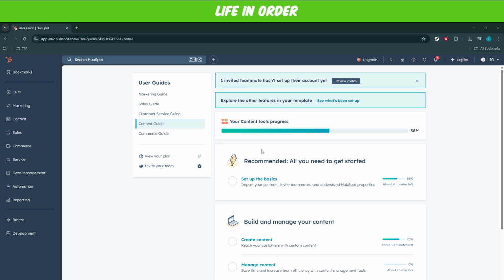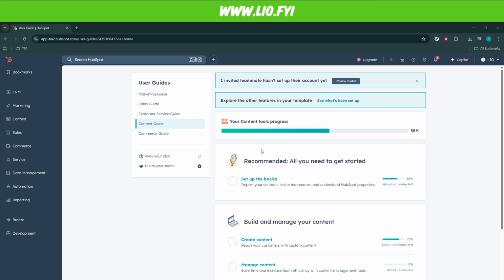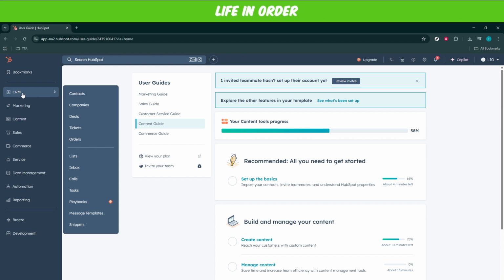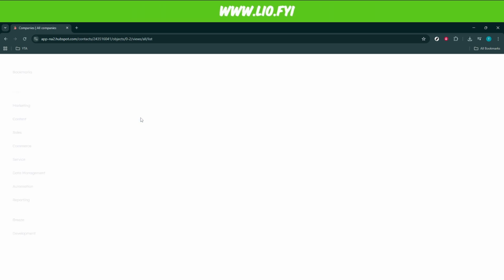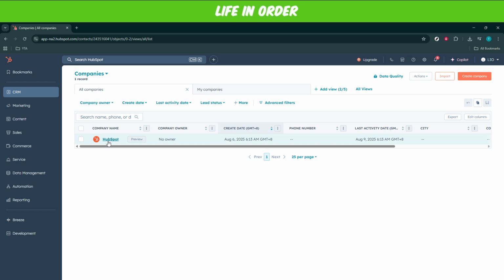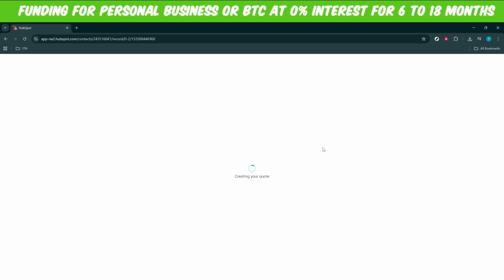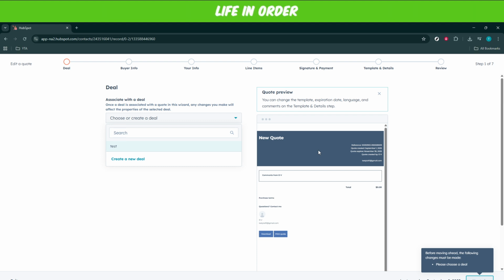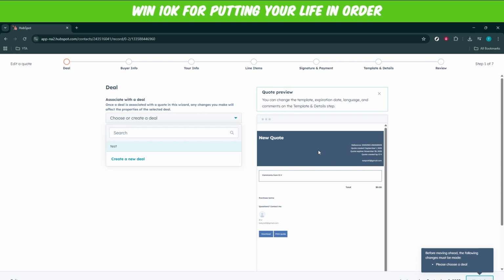Easily Manage Quotes in HubSpot Company Settings 2025